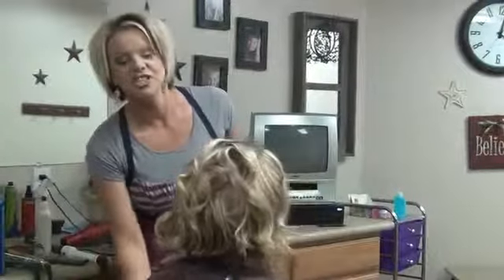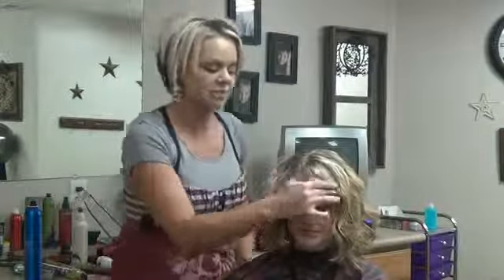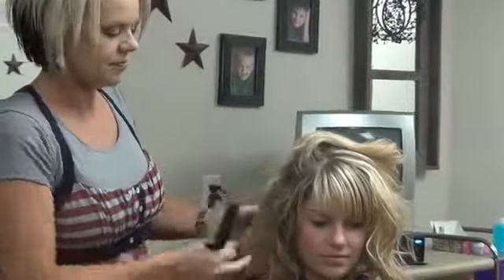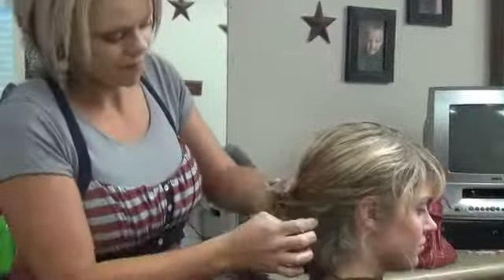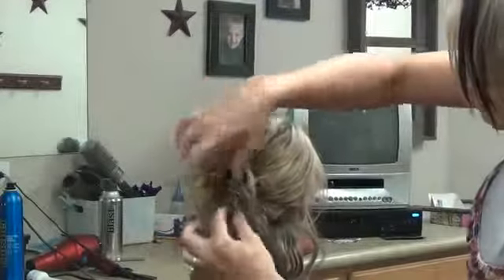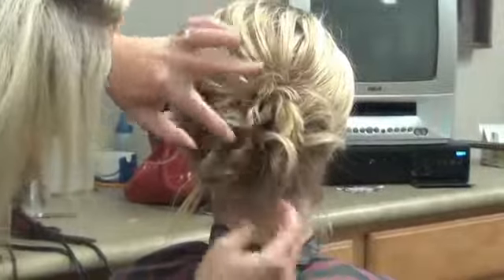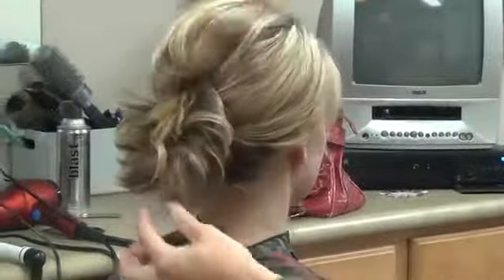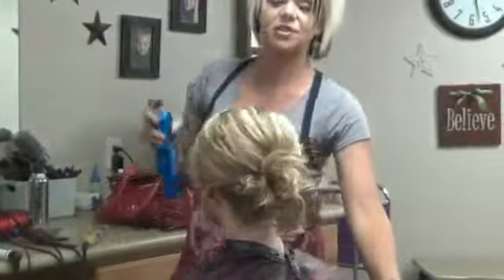Updo for Shoulder Length Hair